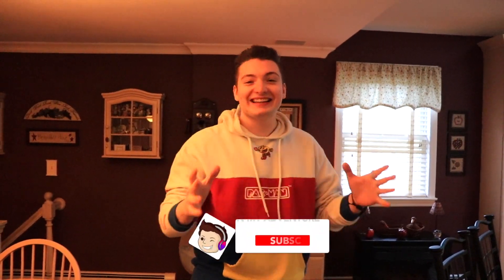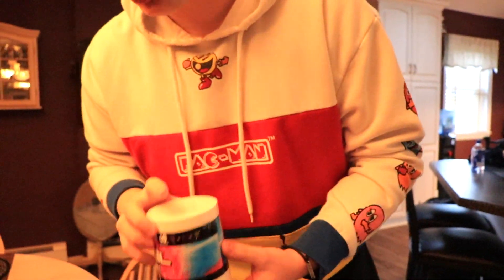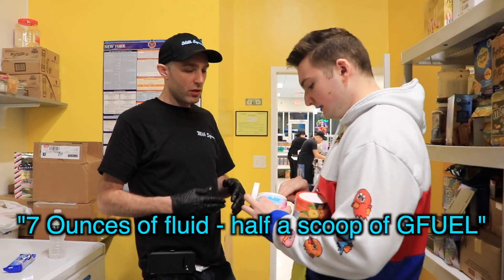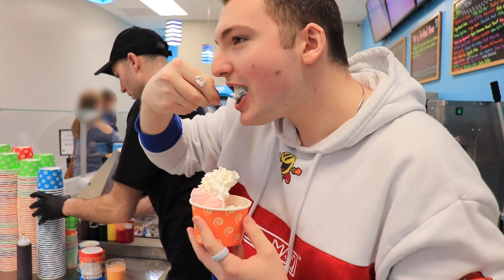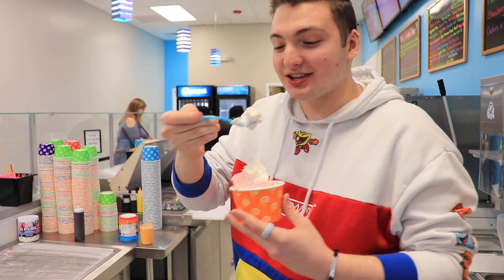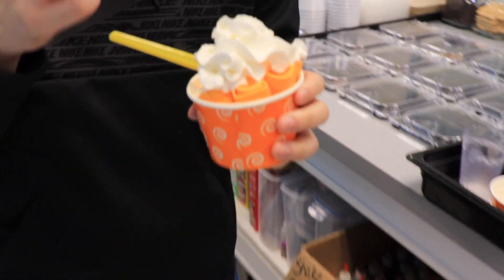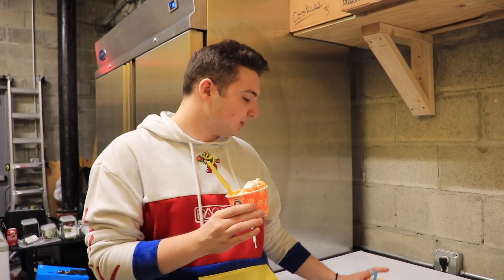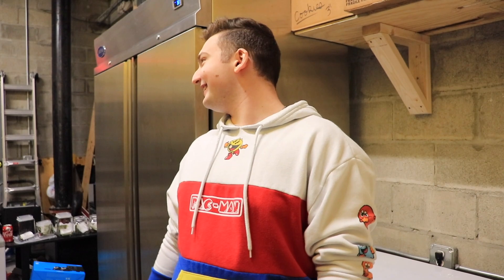MAKING GFUEL INTO DELICIOUS ROLLED ICE CREAM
Welcome to the worlds first ever GFUEL ROLLED ICE CREAM !

Let's make this an item on the menu! IMAGINE WALKING INTO A STORE AND ORDER GFUEL ICE CREAM!?

The flavors we used in this video are Roman Atwood's Bahama mama - and keemstars Cotton Candy!

Milk Squared Address:
997 Route 6
Mahopac, New York

(STAY UPDATED)

🌟ADD ME ON OTHER STUFF🌟

❣️It Doesn't Cost Anything To Be Kind❣️

If You Are Reading This, Comment "VID, I SUBBED AND I WANNA SEE MORE (Flavor type)." (I'll Love you Forever)